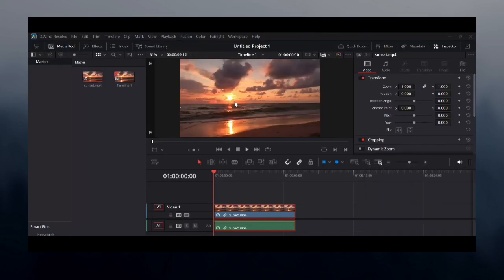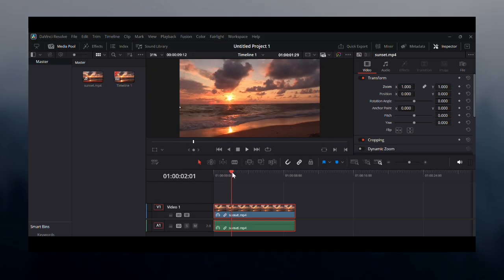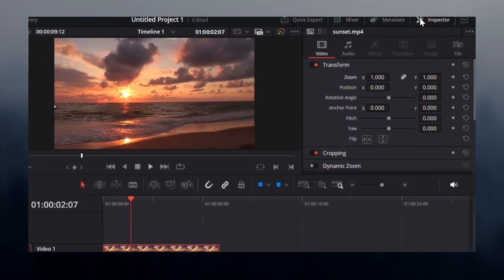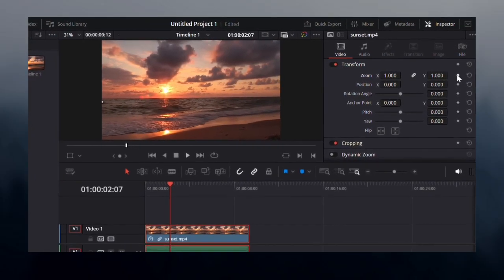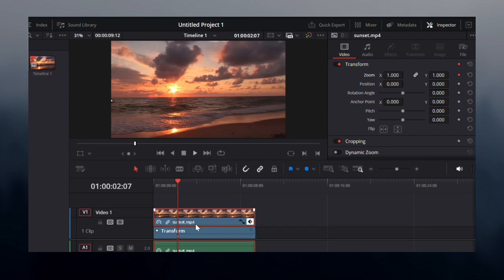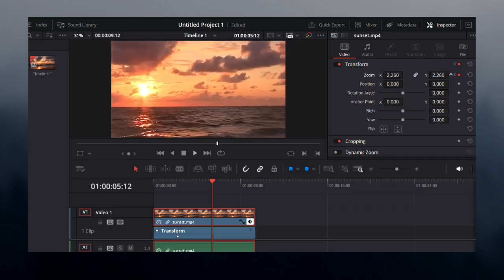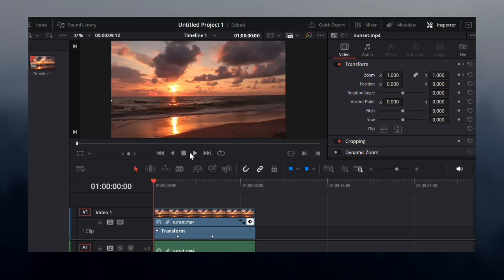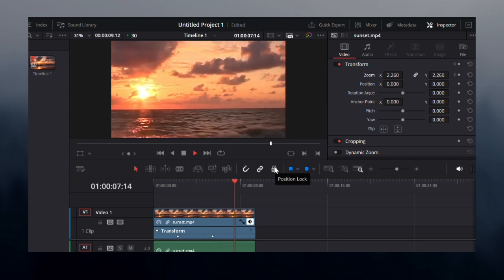How To Add A SLOW ZOOM In DaVinci Resolve in SECONDS!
Discover the art of adding a slow zoom effect to your videos with DaVinci Resolve! In this beginner-friendly tutorial, we break down the process of creating a captivating slow zoom, perfect for enhancing storytelling and adding cinematic flair to your projects. Whether you're a filmmaker, content creator, or just getting started, this guide will help you achieve professional-looking results.

📌 In This Video, You Will Learn:
✔️ How to set up your DaVinci Resolve project for a slow zoom
✔️ Step-by-step instructions for applying the slow zoom effect
✔️ Tips for using slow zoom to enhance storytelling and engagement
✔️ Keyframe settings and adjustments for smooth transitions

Join us as we delve into the powerful features of DaVinci Resolve to take your editing skills to the next level. Enhance your video projects with effective slow zoom techniques today!